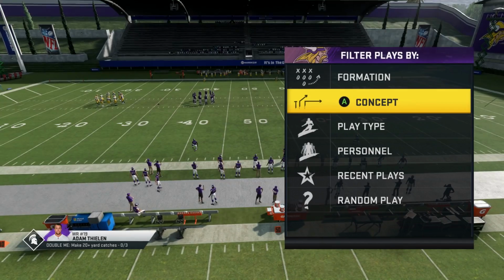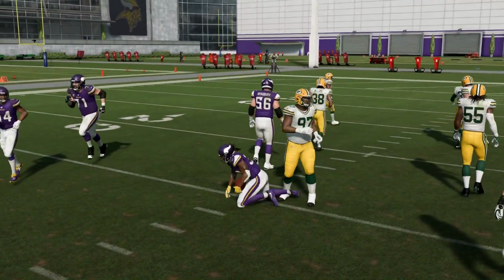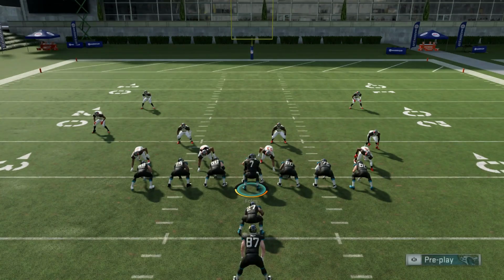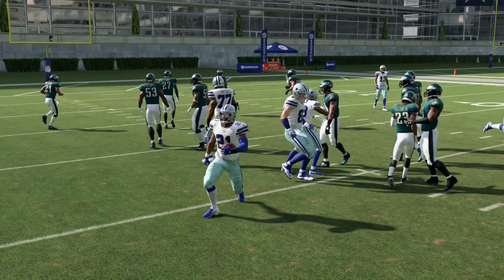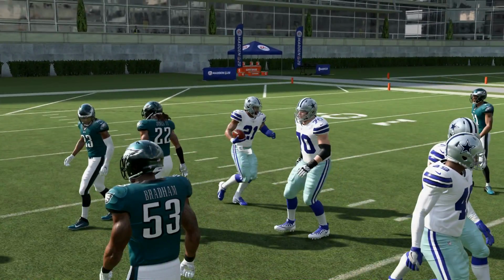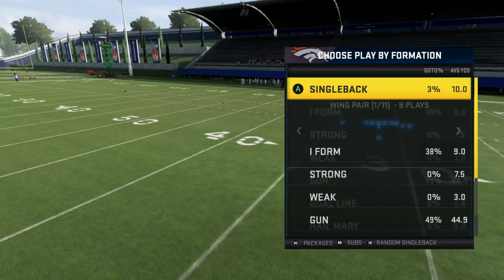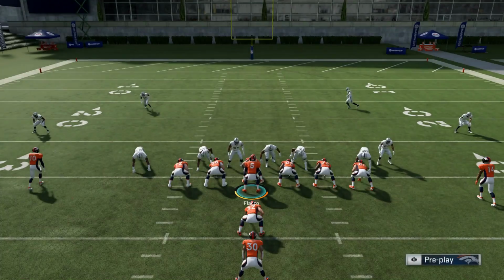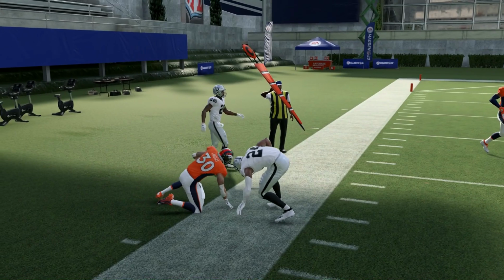Top 5 Best Run Plays In Madden 20 - Gash Any Defense!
In this Madden 20 tips video, I will be showing the best run plays in the game. This Madden 20 gameplay will showcase how to beat any defense with running the ball. If you want to know how to run the ball, look no further.